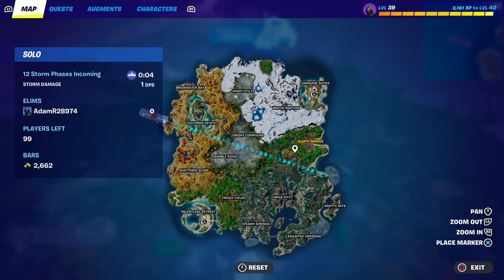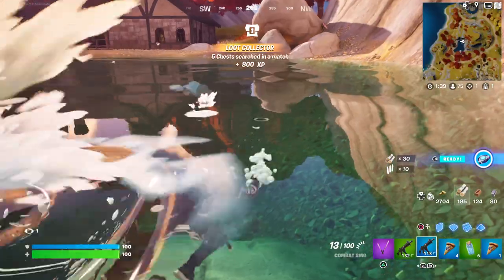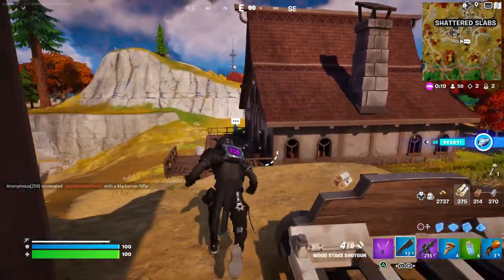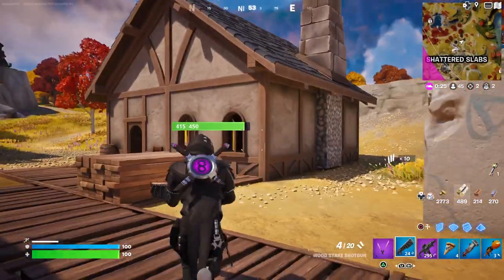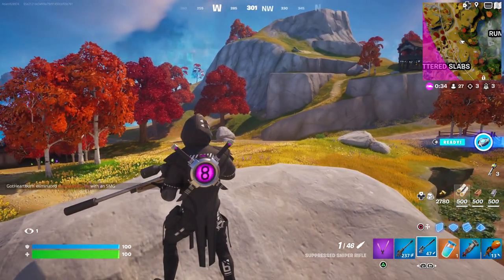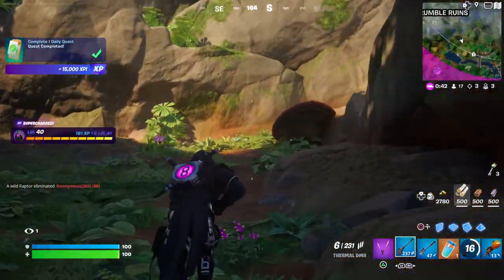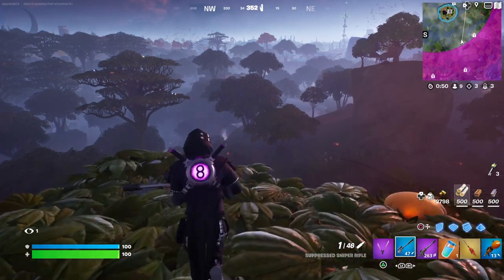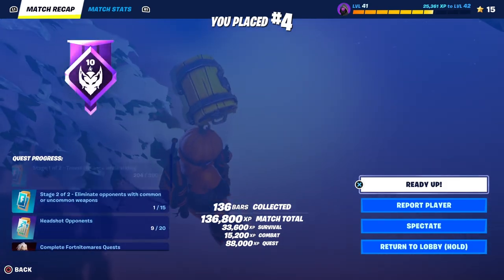CRZI-8 *WICHES BROOM* and *PUMPKIN ROCKET LAUNCHER* Fortnite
Mythic Ape Gaming